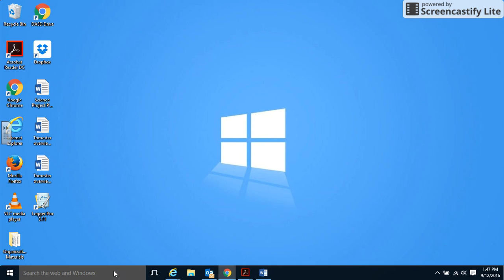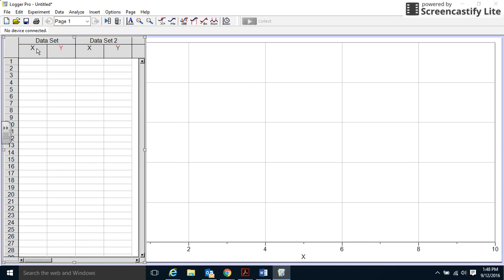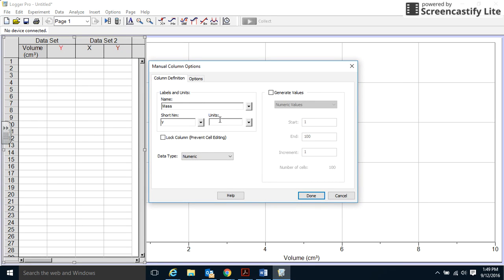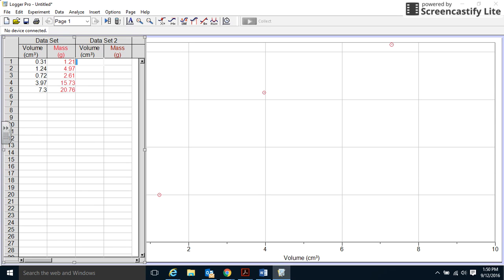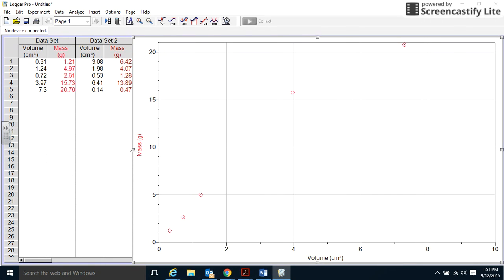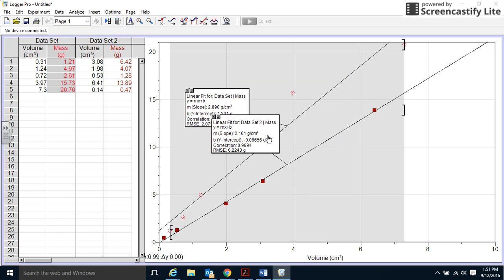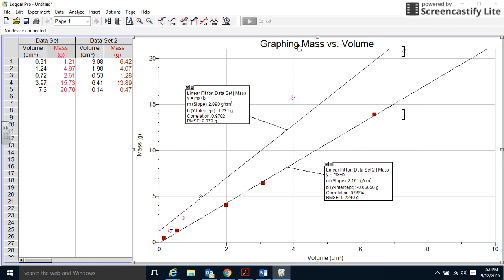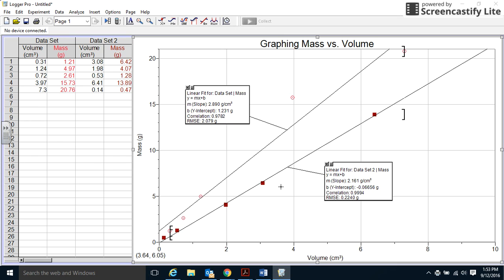How to set up Logger Pro Graph